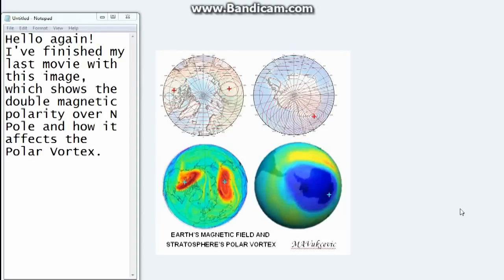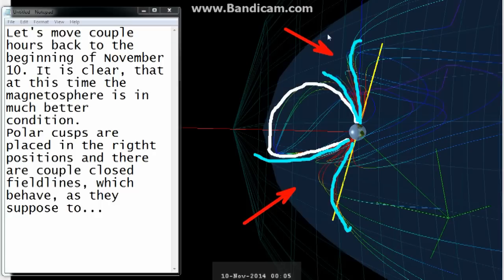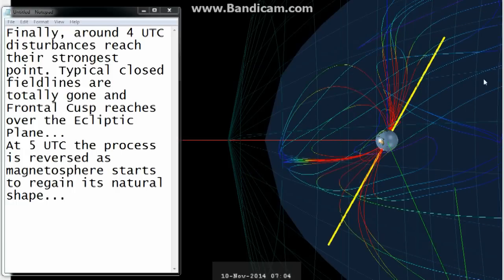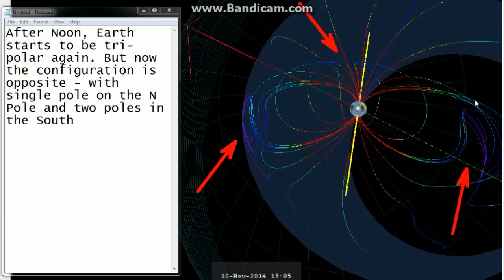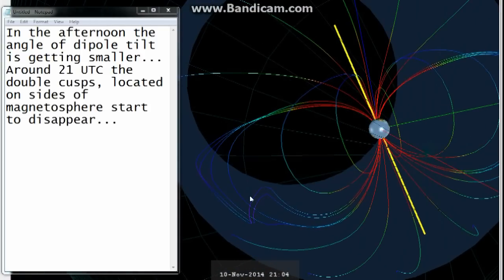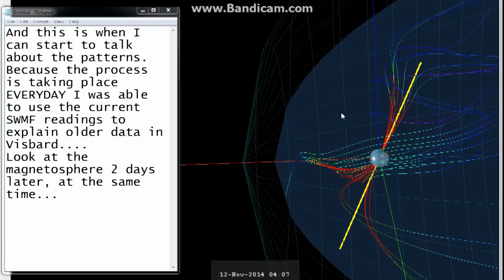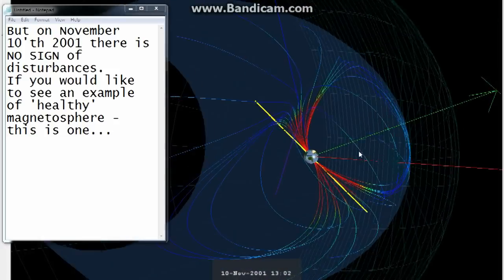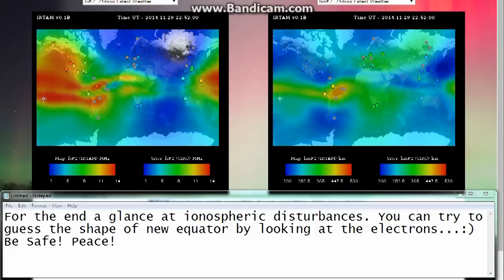Vibes Of The Universe - Changing Planet - Migration Of Geomagnetic Poles